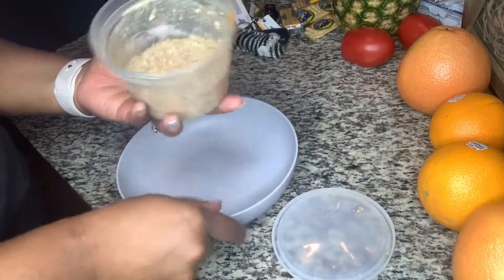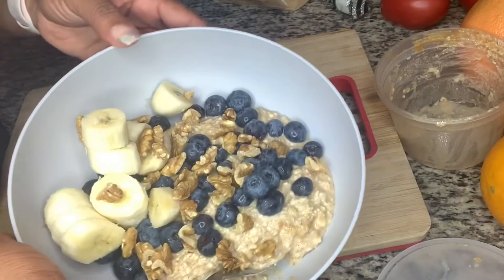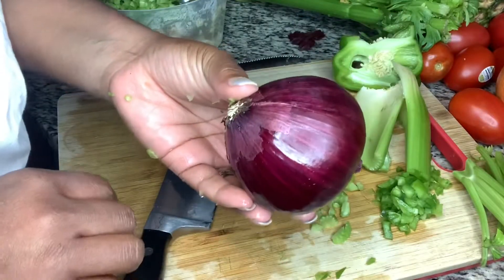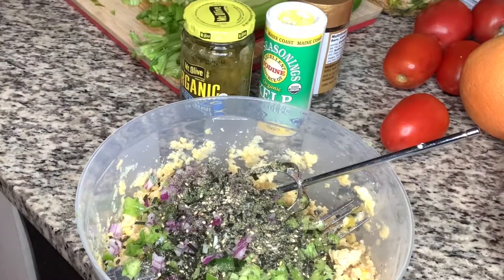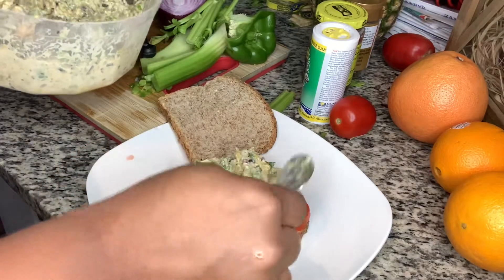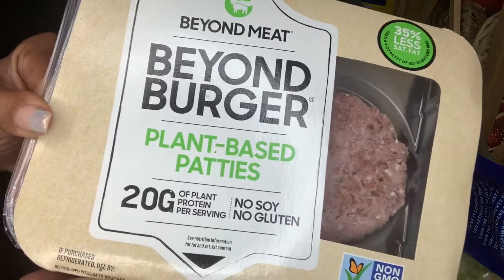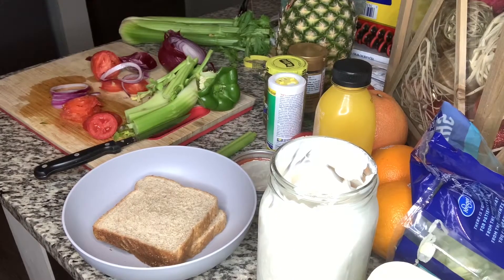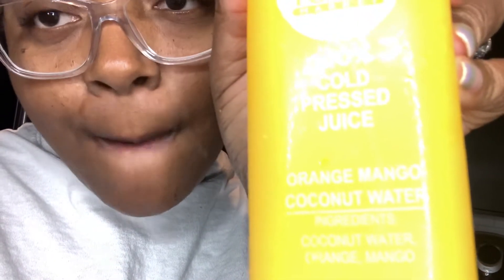WHAT I EAT IN A DAY VEGAN, FASTED, BEGINNER VEGAN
What I eat in a day/ FASTED BEGINNER VEGAN.